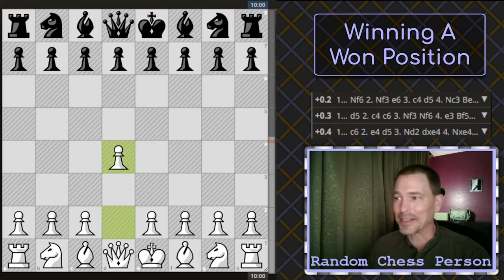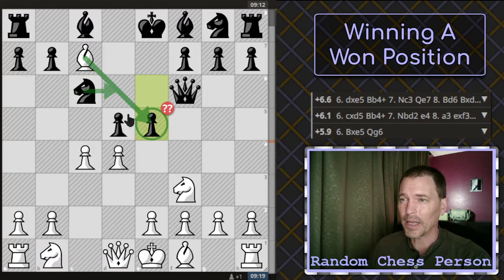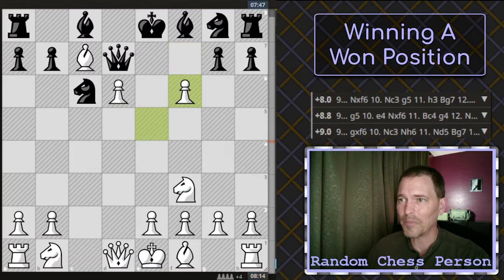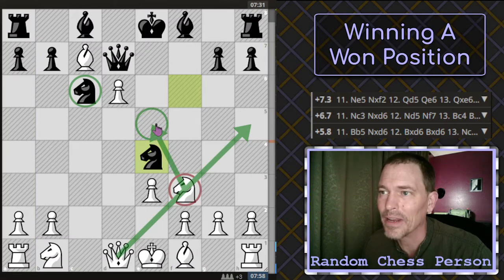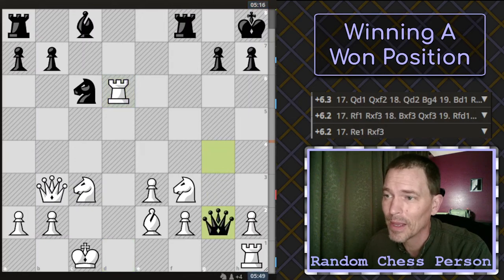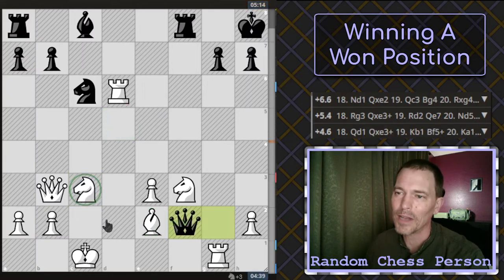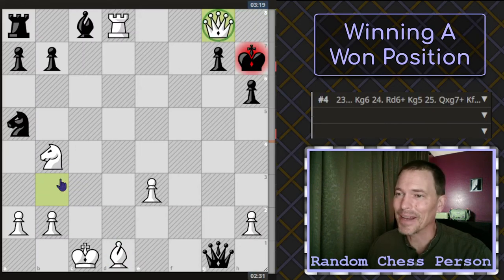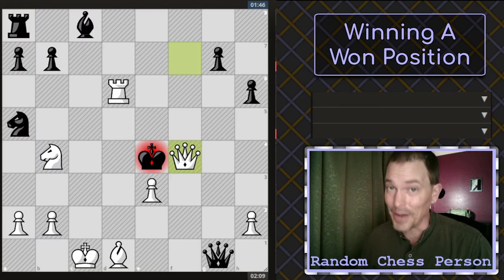Winning A 'Won' Position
Sometimes I know I'm "winning" during a chess game, but I'm not sure how to WIN.